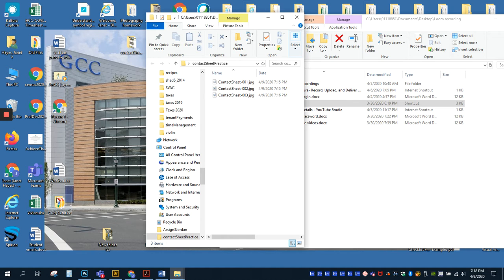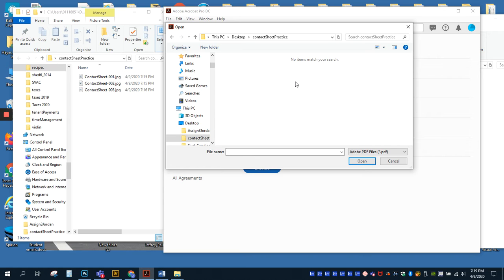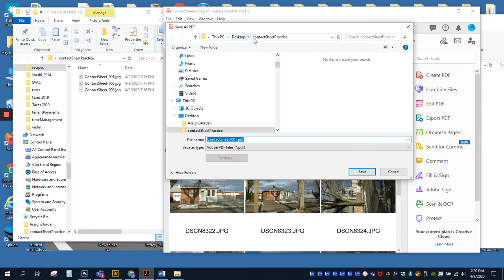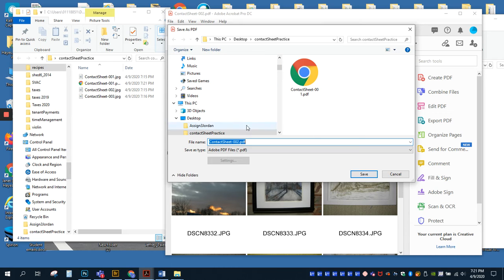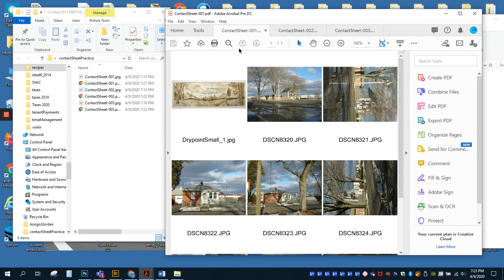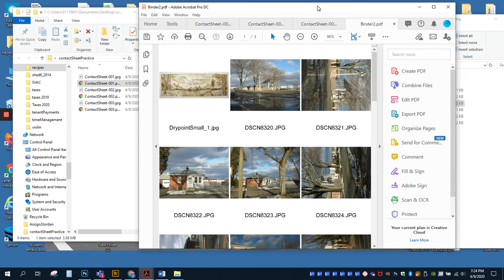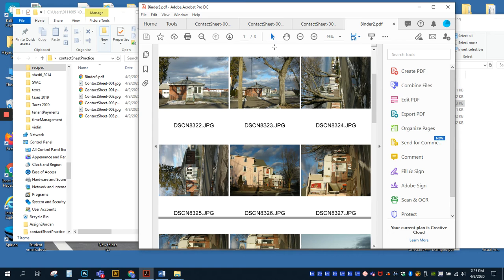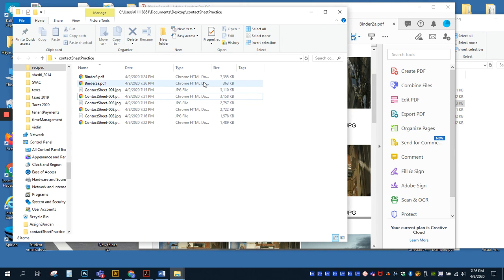Combine multiple contact Sheets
This video demonstrates how to combine several contact sheet files into one PDF file using Adobe Acrobat Pro (Also called Adobe Acrobat DC).